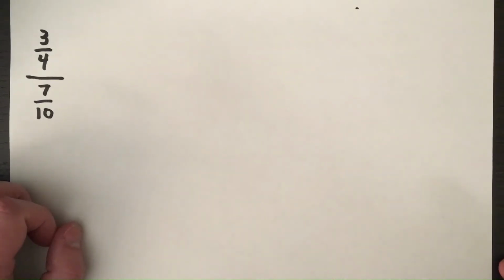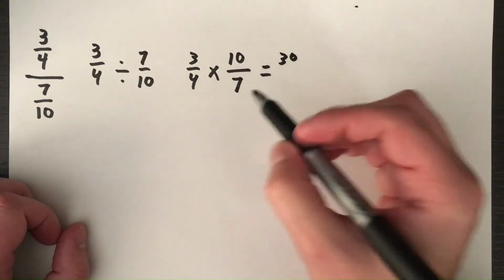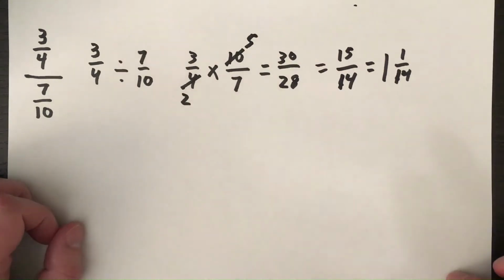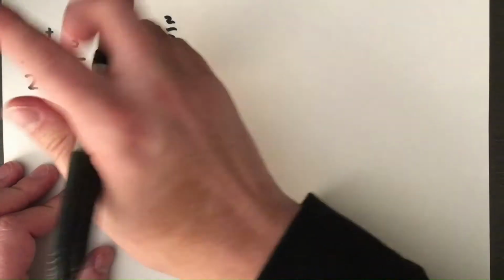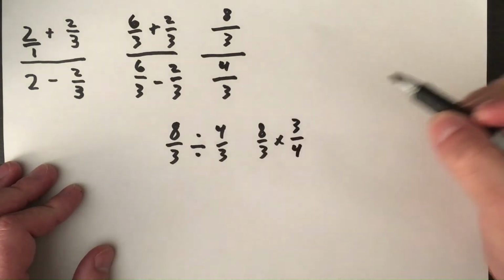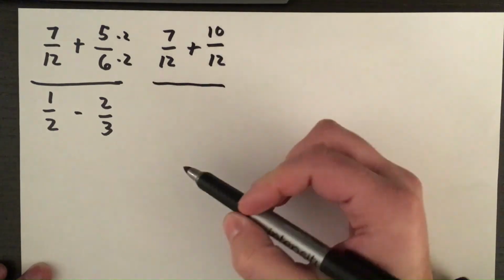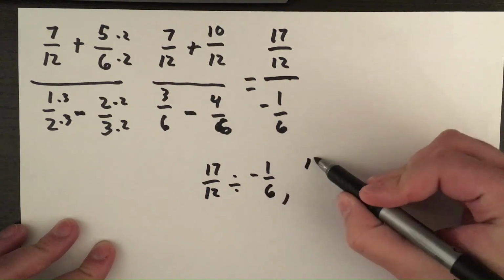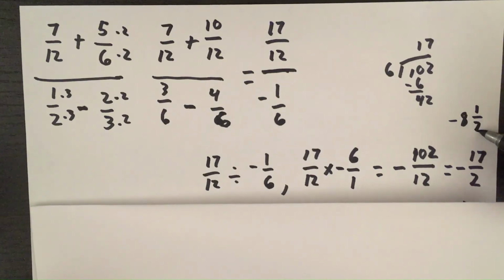Solving Complex Fractions ( No Variables )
This video presents 3 different example problems involving complex fractions, with each example being more challenging than the last. There are strictly numbers involved in these examples, no variables.